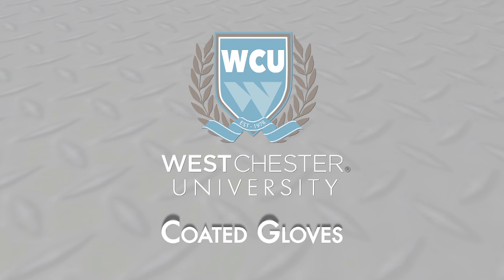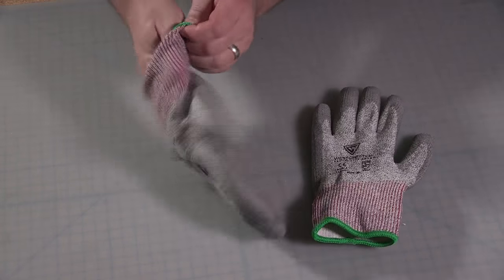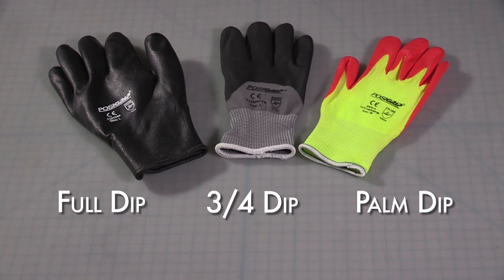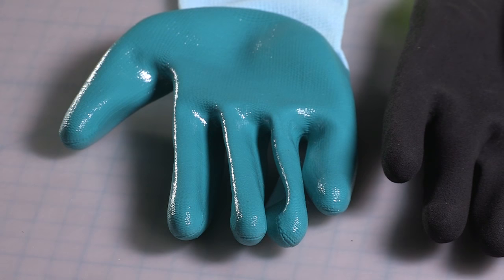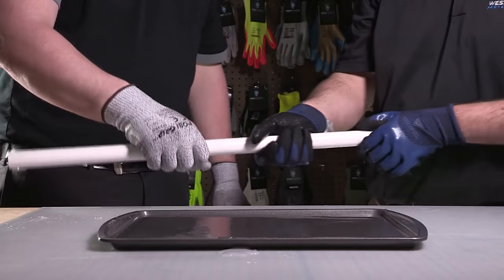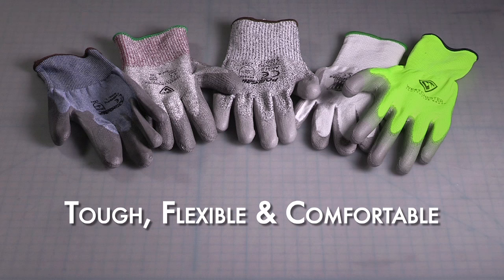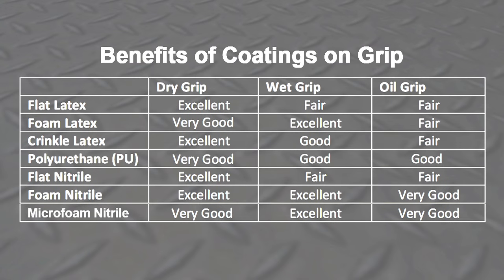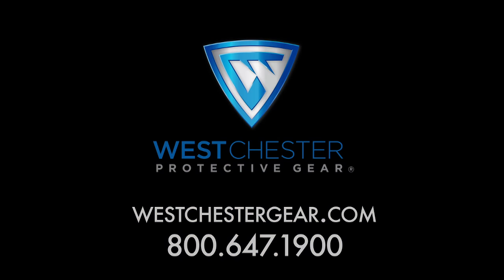Coated Gloves De-Coded: How to Choose Coated Gloves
Understand the types of coatings that are dipped onto work gloves, and what the benefits are for each coating.